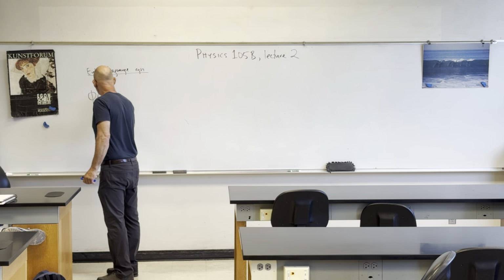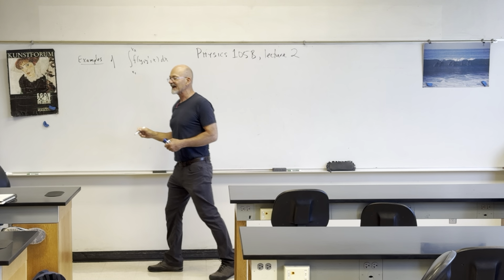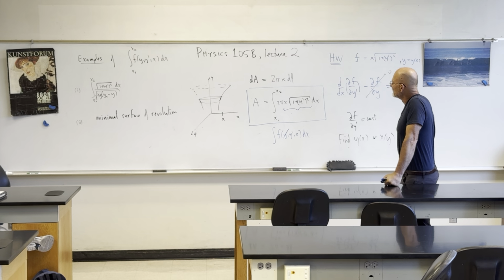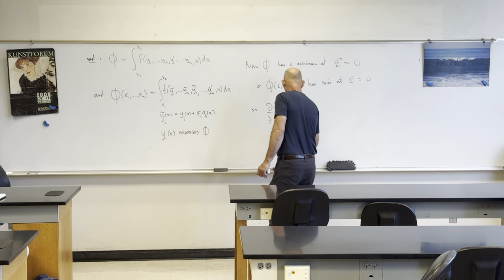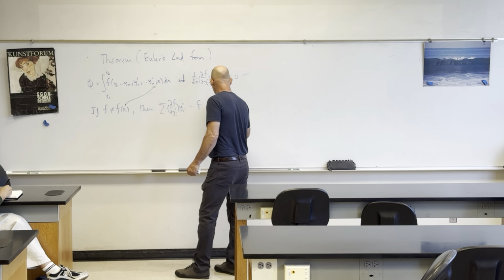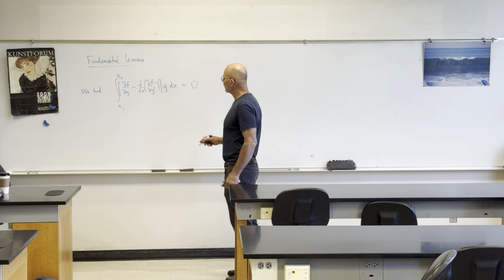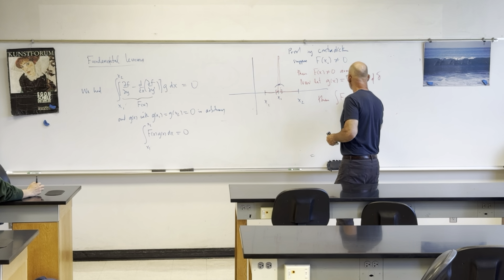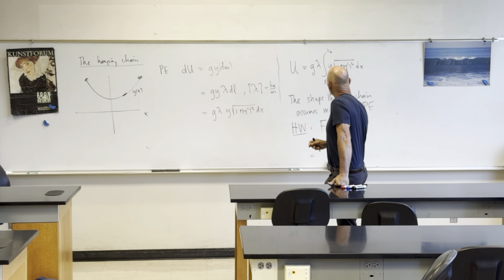Physics 105B lecture 2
Variational calculus